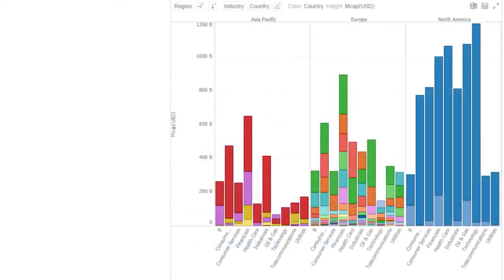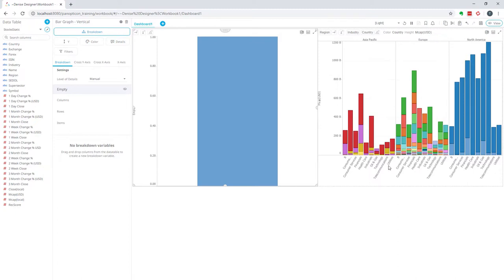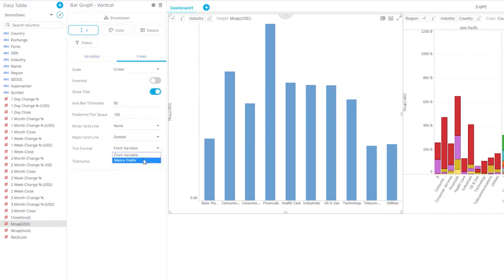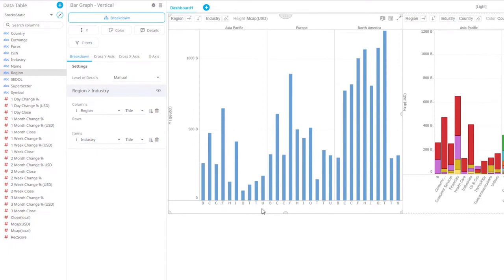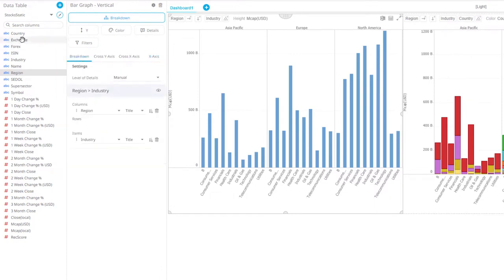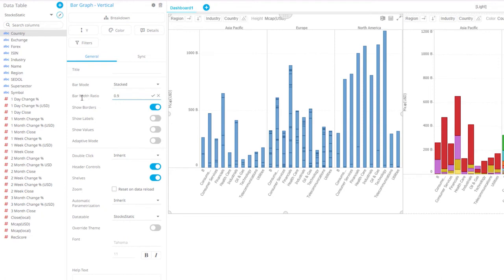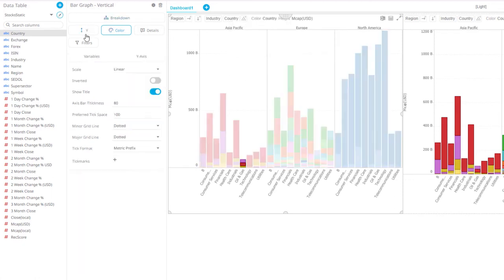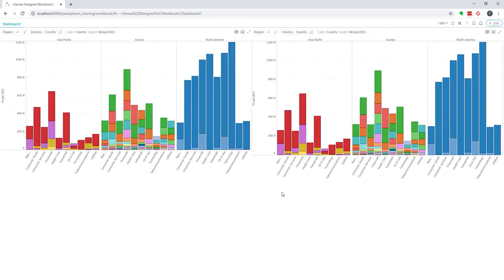Bar Graphs - Configure Vertical, Cross Tabbed, and Stacked Bar Graphs | Altair® Panopticon™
This video demonstrates how to add Vertical Bar Graphs to Panopticon dashboards and configure them as Cross-Tabbed and Stacked Bar Graphs.

This tutorial was produced with Panopticon 2020.0.